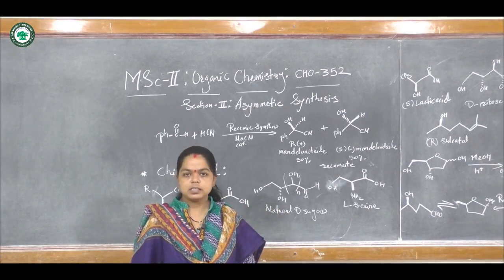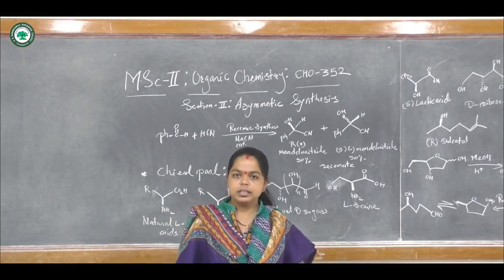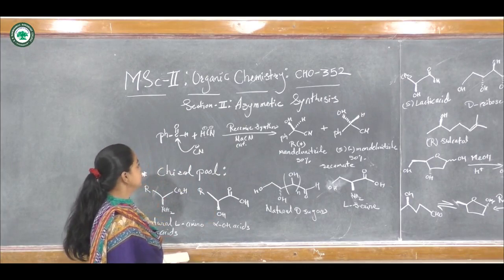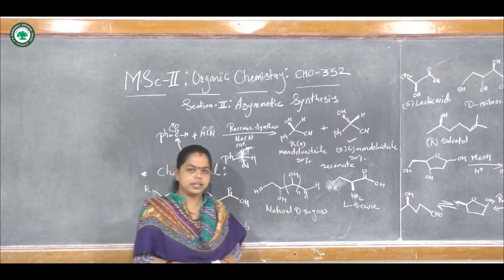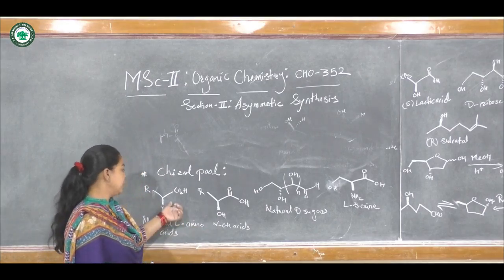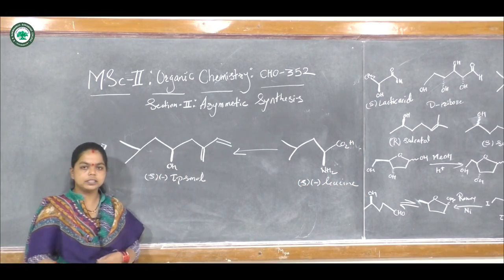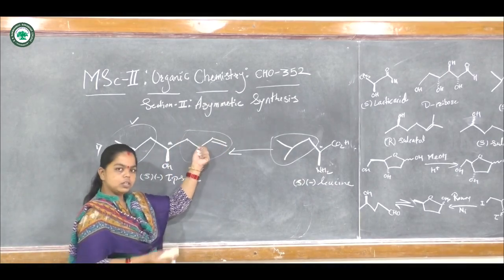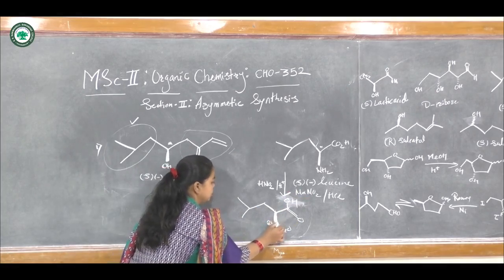M.Sc.II (Organic Chemistry) || Topic: Asymmetric Synthesis || By Prof. Amolik kirti